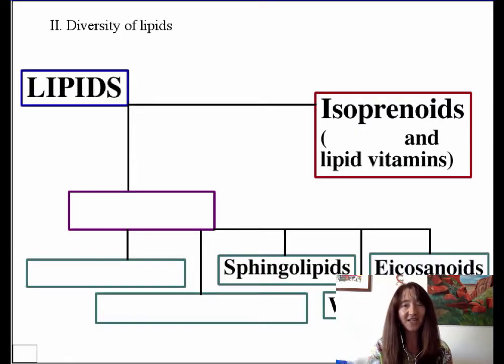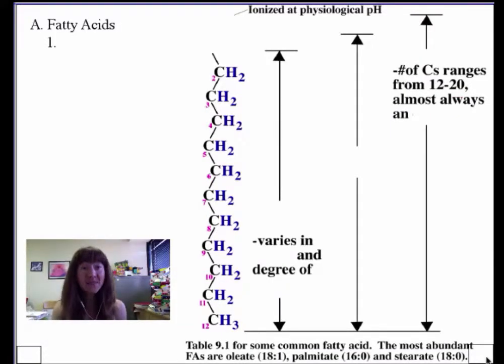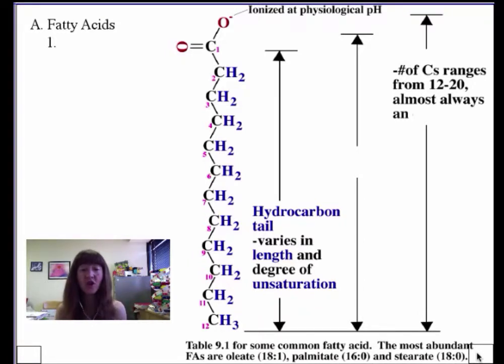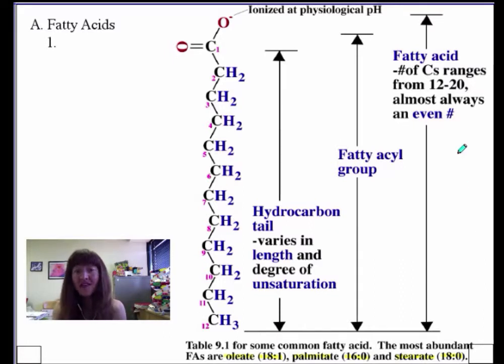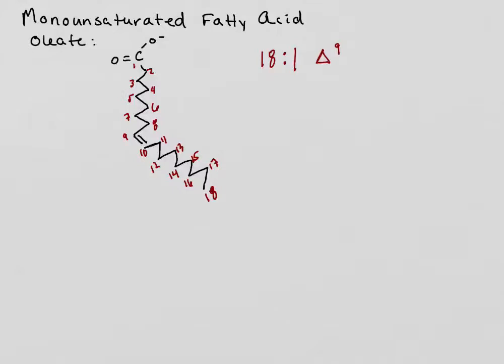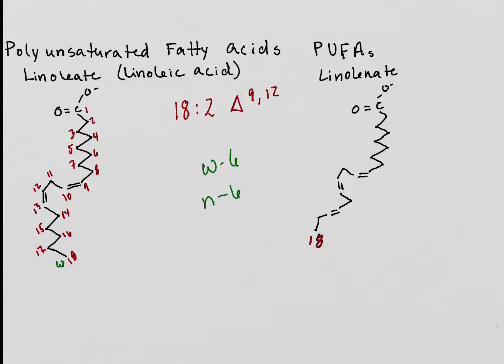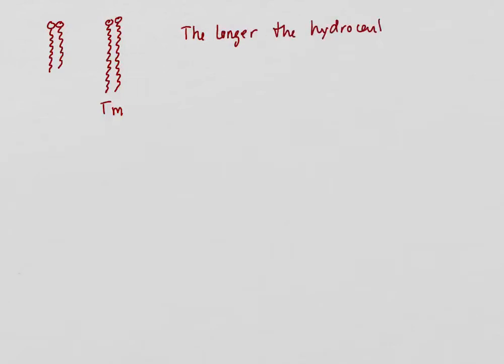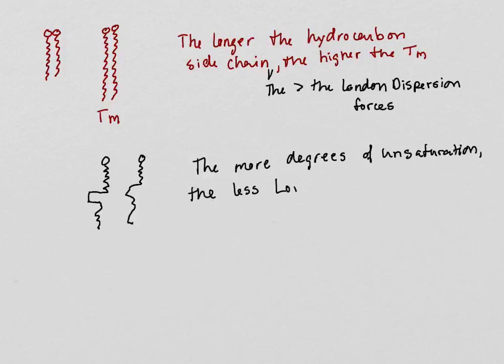Lipids: Fatty Acids